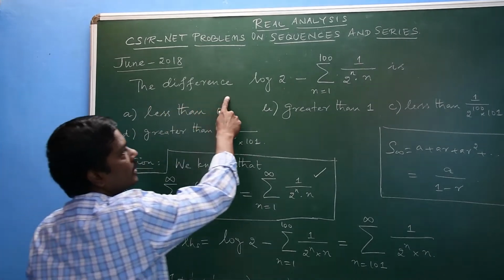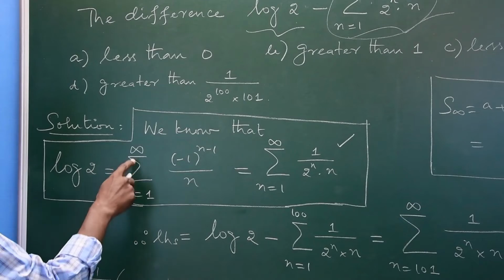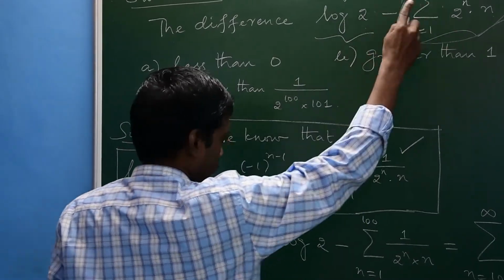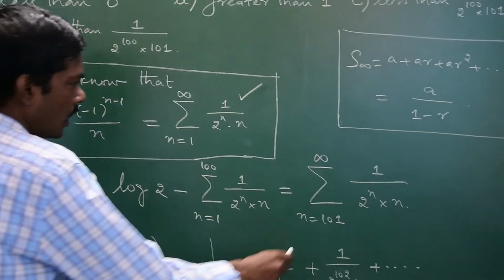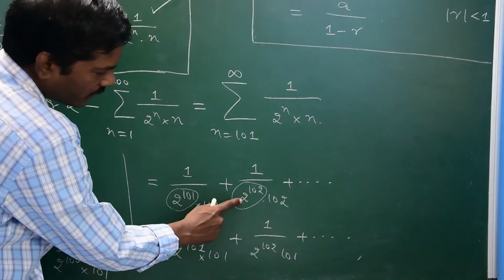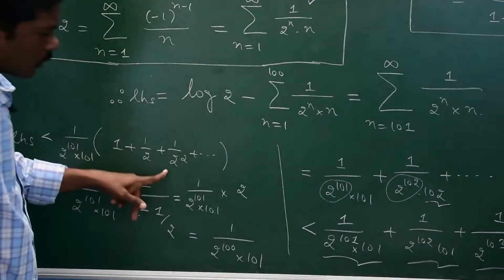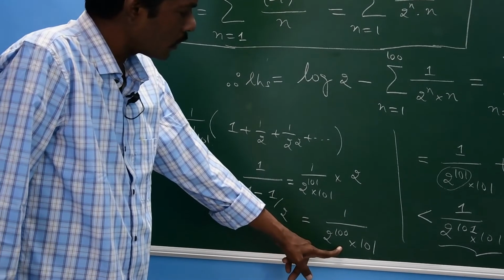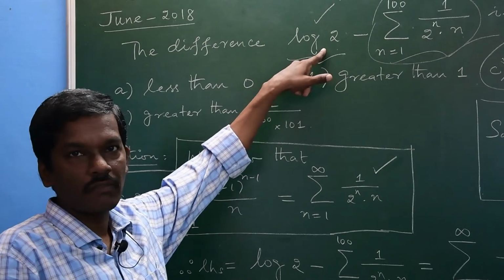REAL ANALYSIS - SEQUENCES & SERIES QUESTIONS FOR CSIR-NET, NBHM, JAM, etc. WITH CONCEPTS & SOLUTION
In this video , CSIR-NET QUESTION asked in the year June 2018 is solved in detail by recalling the appropriate results required for problem solving.  Happy learning while viewing!!!  Students may pose their questions in the comment section.